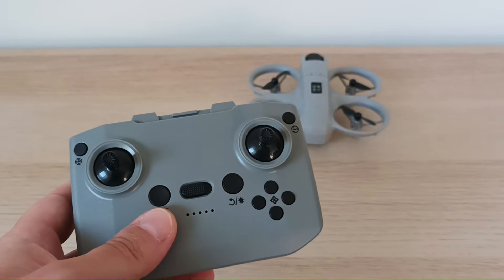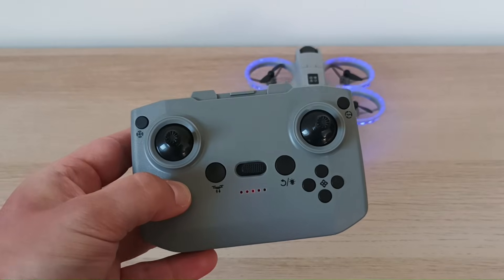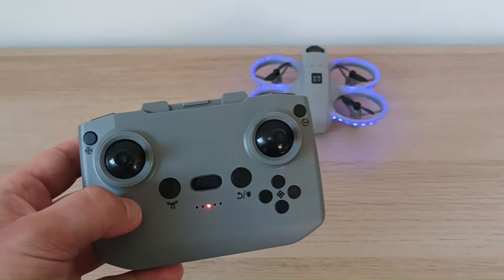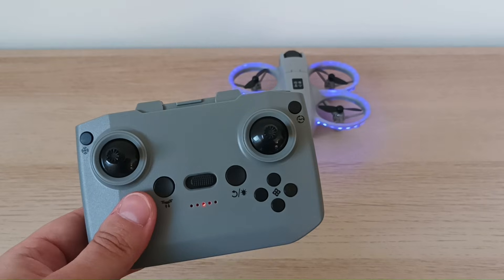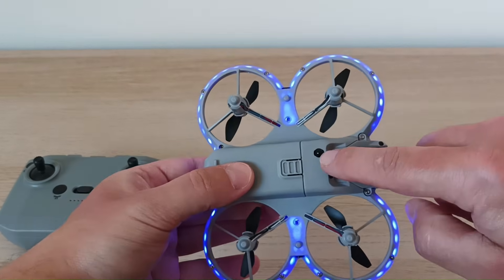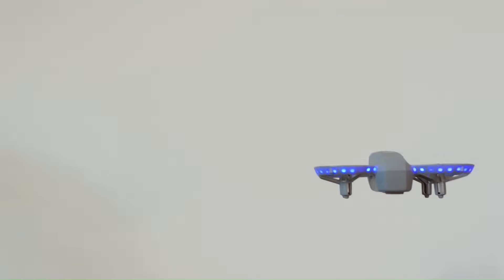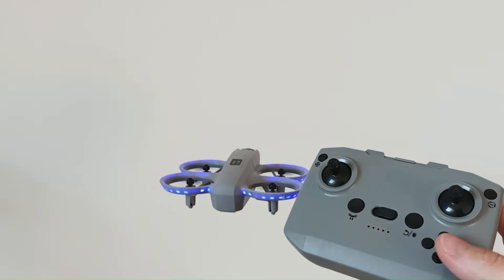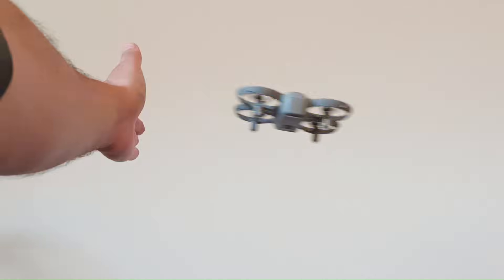How to calibrate and fly "Xiaomi", GT3, i1Pro, V66, D16, T3 Mini Drone? Quick manual for beginners.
Solved! "Xiaomi", GT3, i1Pro, V66, D16, T3 Mini Drone Android App not working? GT3 drone video demo

How to calibrate "Xiaomi", GT3, i1Pro, V66, D16, T3 Mini Drones?
How to fly "Xiaomi", GT3, i1Pro, V66, D16, T3 Mini Drones?
How to take off with a drone?
How to properly take off with a drone for the first time?
How to fly a drone for the first time?
Quick manual for beginners.